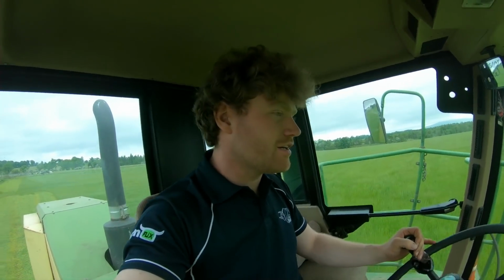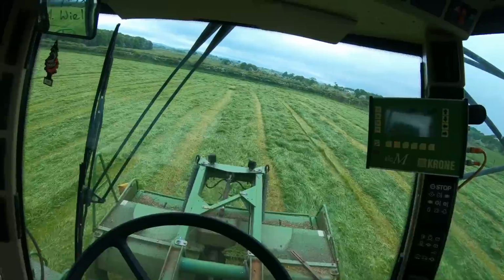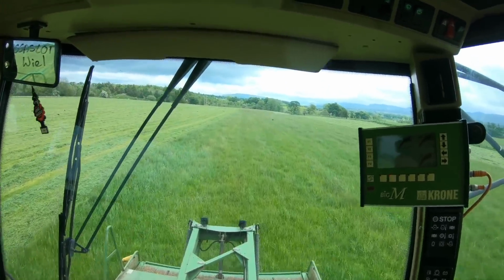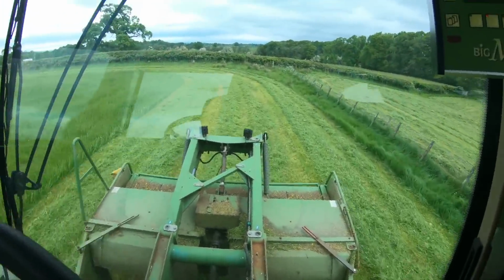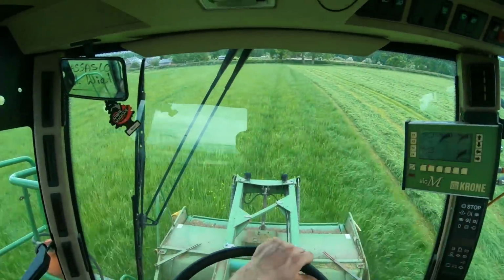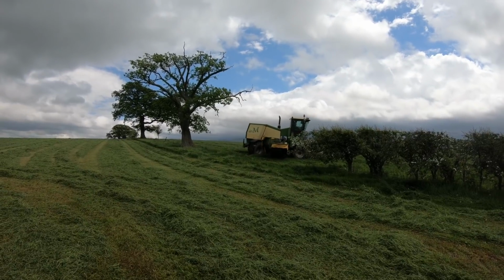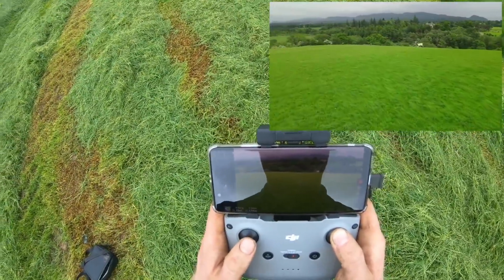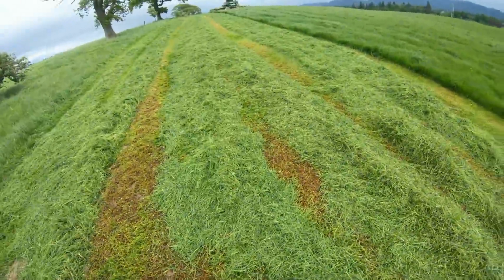22 YEAR OLD KRONE BIG M IN ACTION, HOW FAST CAN SHE CUT!!!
That's the last of first cut being cut now with this big yolk, she's absolutely rapid in the field!!

80 acres to be cut in this video hope you all enjoy!!

Gopro hero 6 black, great camera and good sound quality:

The head torch I always wear:

The tractor phone holder: